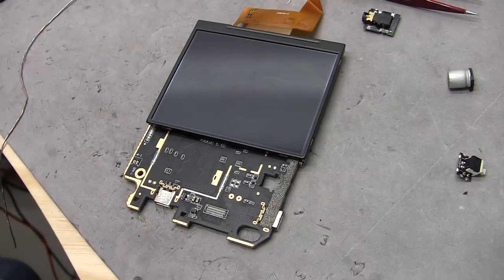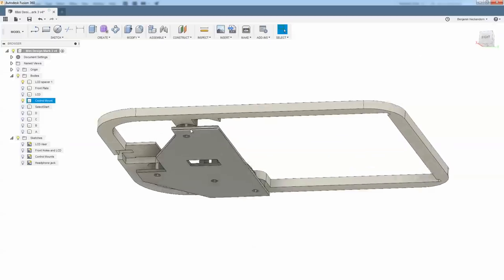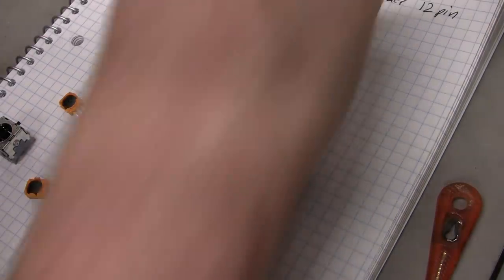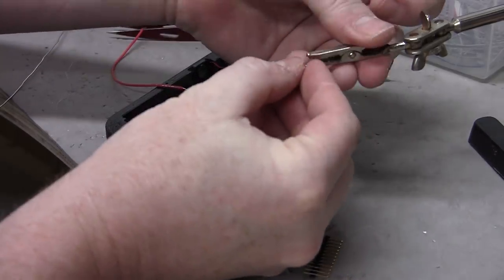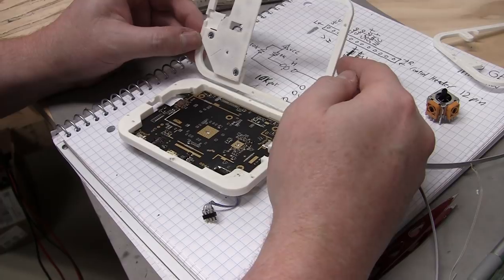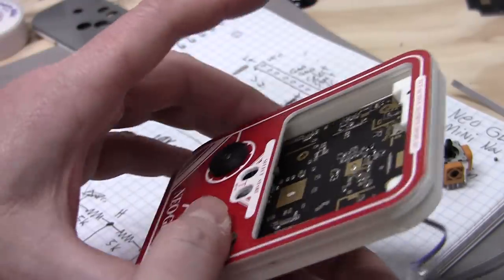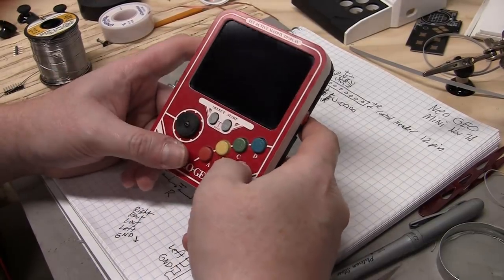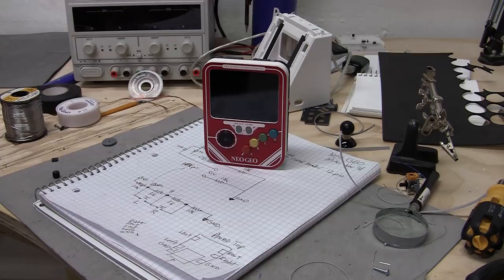Ben Heck Neo Geo Mini Portable Part 2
The second and final part in this thrilling saga! Watch as I rebuild the Neo Geo Mini guts into a custom portable unit and use it to play Metal Slug.